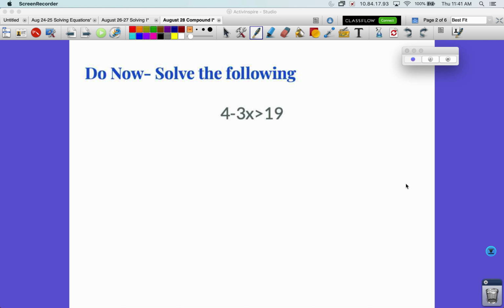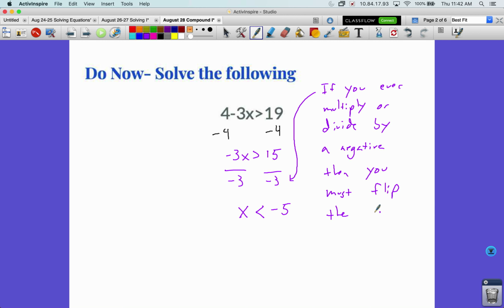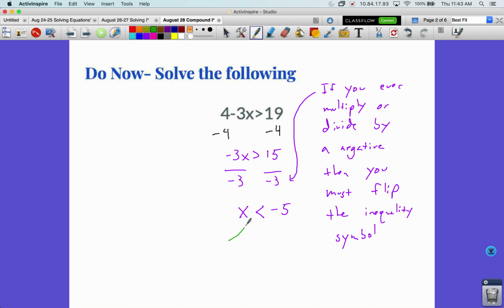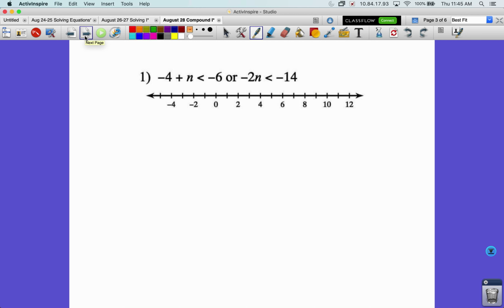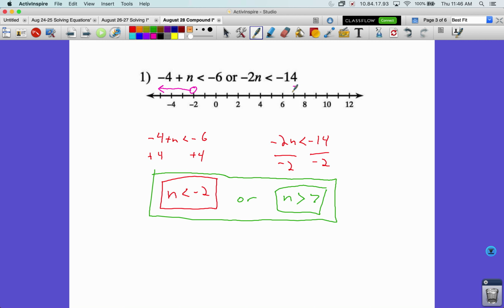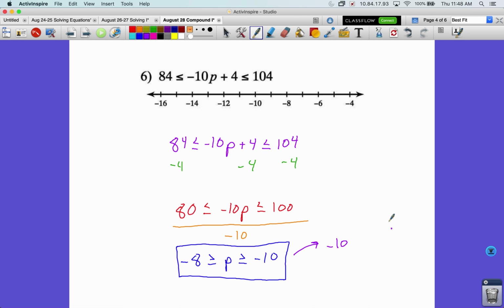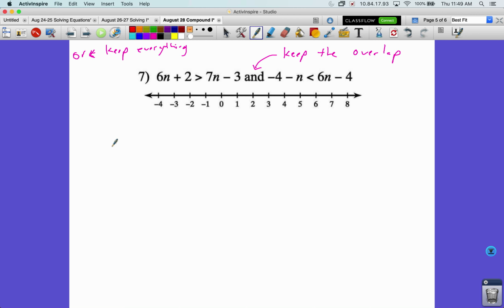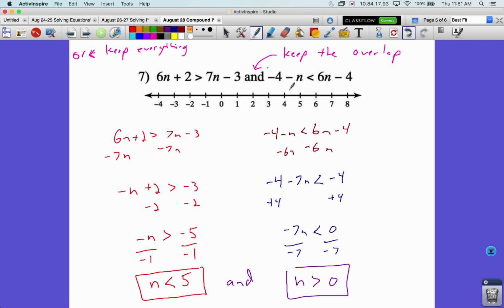August 28 Lecture Video- Compound Inequalities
Alg 2/Trig
Mr. Olson